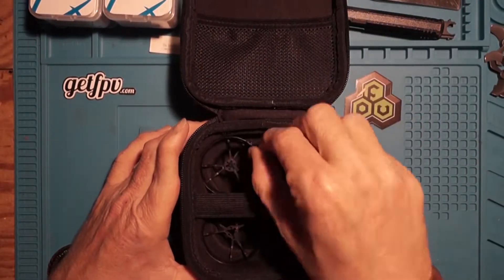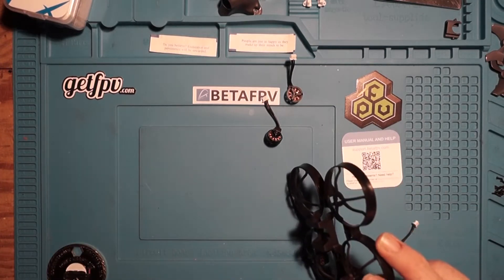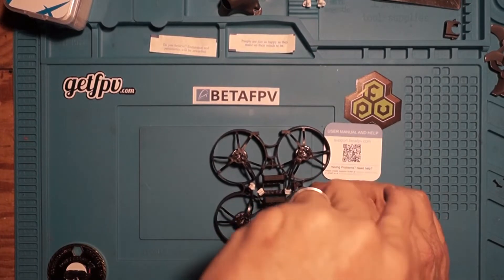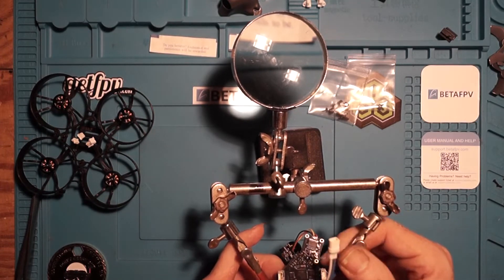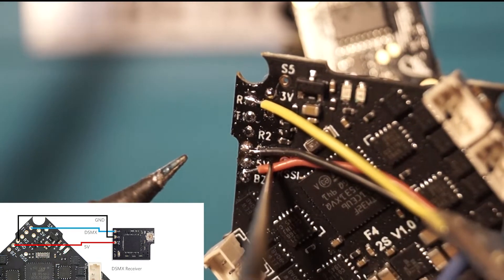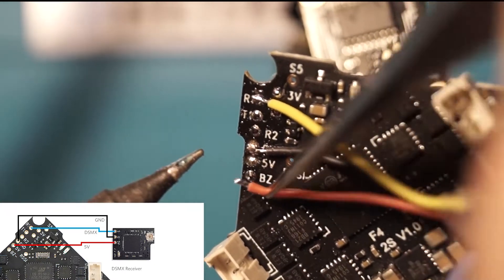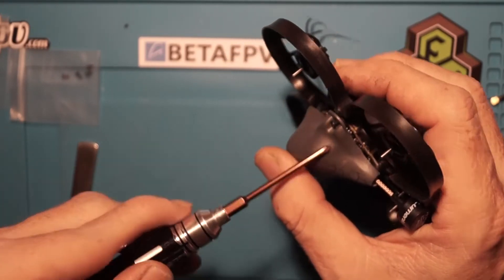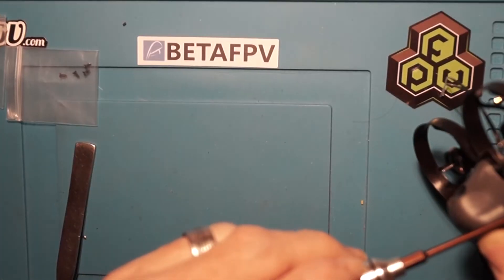FPVCrate / BetaFPV Abducted Meteor 75 Build Video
Here is a quick build walkthrough of the Limited Edition FPVCrate / BetaFPV Abducted Meteor 75. In this video, we cover the attaching of the motors to the frame, the soldering of different Rxs (Spektrum, FrSky, and Crossfire), mounting of the FC stack, inserting the camera and VTX in the canopy, and final assembly.

List of components in the Crate:

1 X Custom-designed FPVCrate Abducted Box
1 X Beta75 Pro 2 Whoop Frame, Black
4 X 1102 18,000Kv Motors
3 X Custom Designed, Limited Edition Abducted Canopies
3 Sets Custom Color, Limited Edition 40mm (1.5mm shaft) 3-Blade Propellers
1 X F4 1-2s All In One (AIO) Brushless ESC/Flight Controller (no RX edition)
1 X M01 AIO Camera/VTX UPGRADED with a Lumenier Micro AXII Antenna
1 X Custom Designed, Limited Edition “ABDUCTED” Zippered Hard Whoop Case
1 X Screwdriver
1 X BT2.0 Connector 1S Lipo Charging Board
4 X BT2.0 450mAh 1S 30C HV Batteries
1 X Prop Removal Tool

These are extremely limited FPVCrates. Act now so you don’t miss out!

For the best drone subscription box in the galaxy, check out FPVCrate